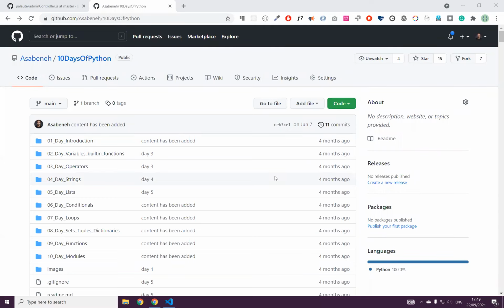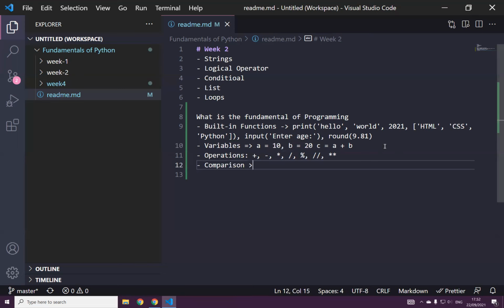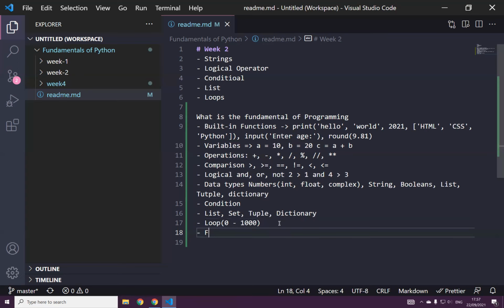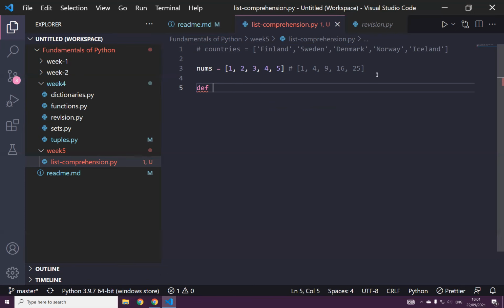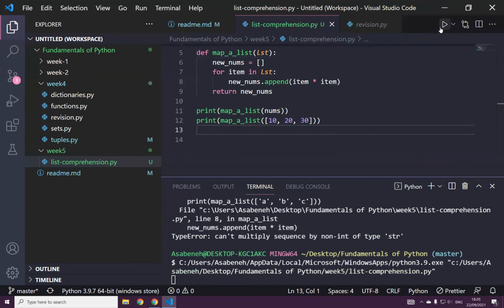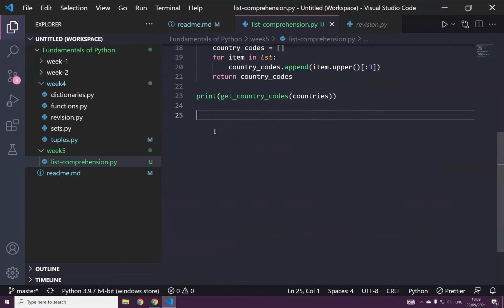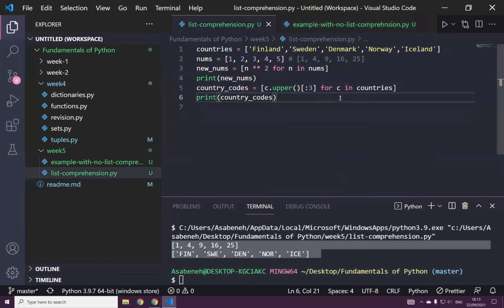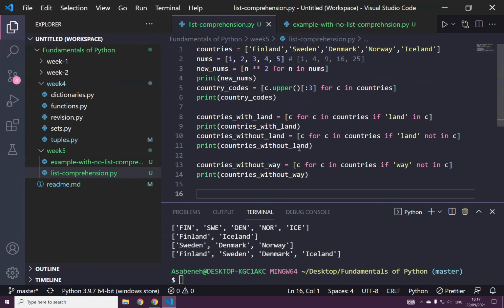WEEK-4: Revision the basics and List comprehension